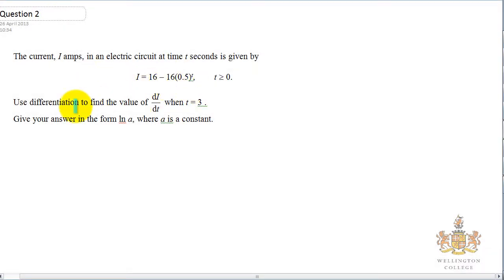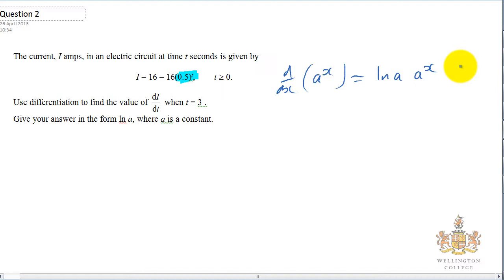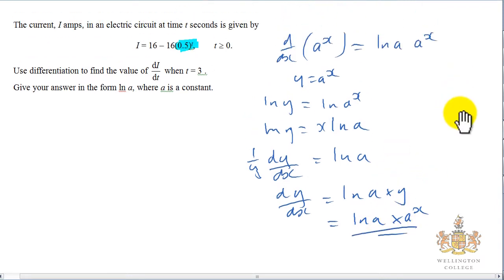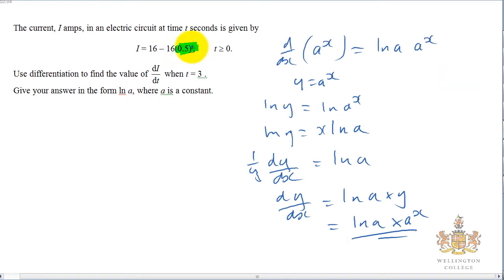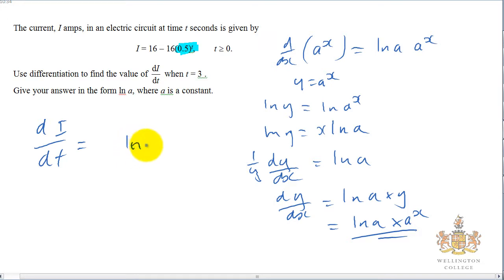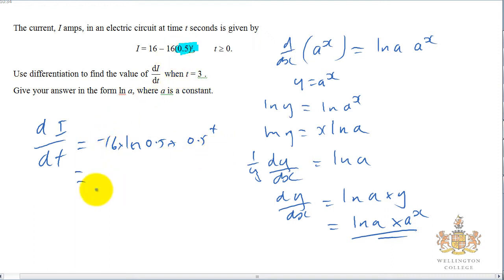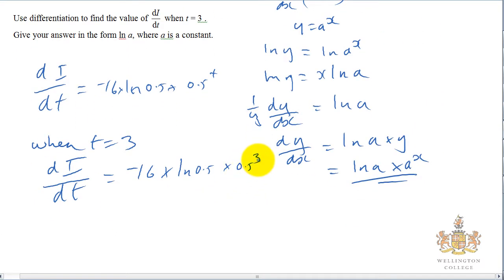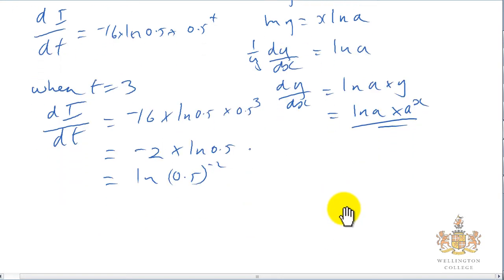C4 jan 2011 Q2 differentiating a^x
2011 January C4 question 2 answers  differentiating a^x